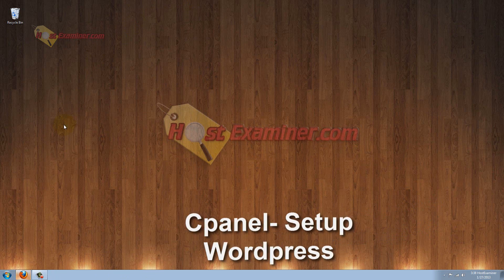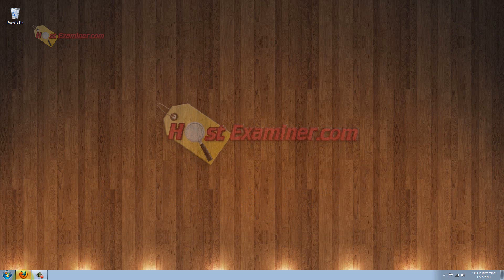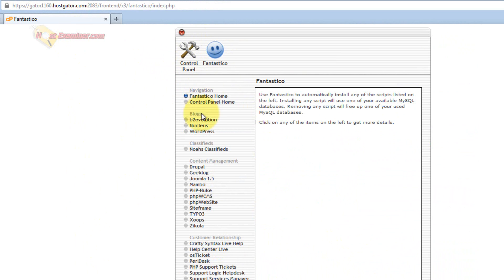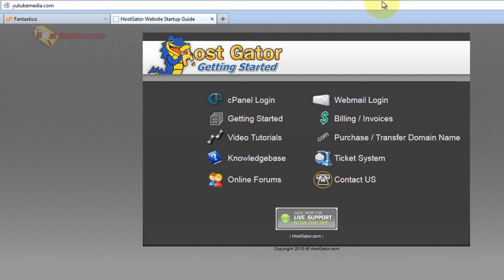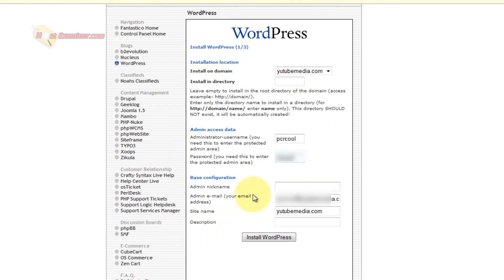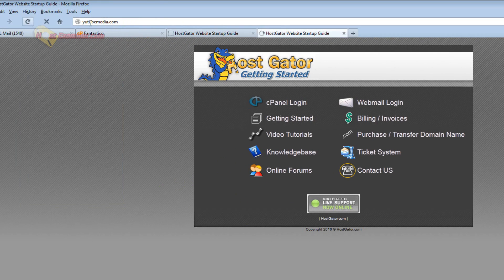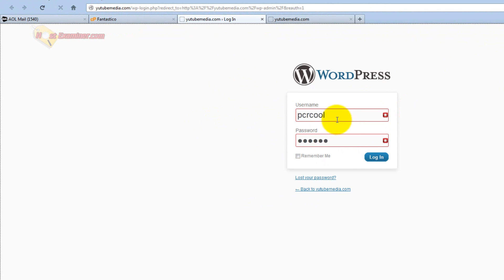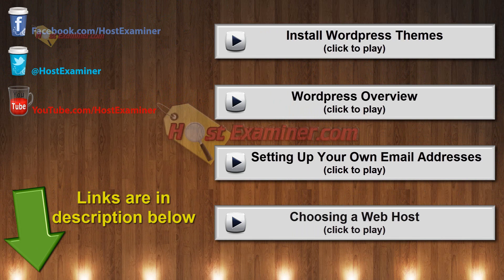cPanel -How to install Wordpress! Easy Tutorial